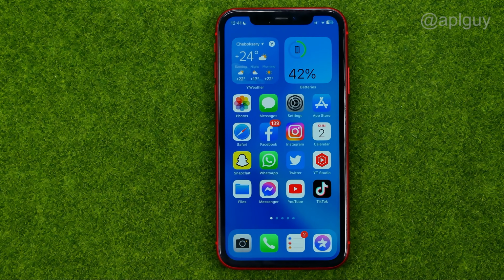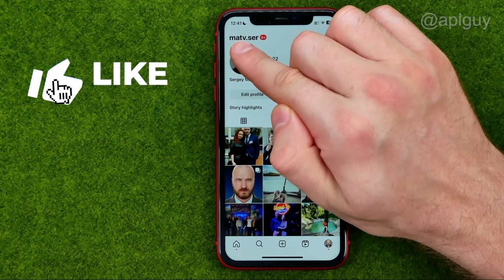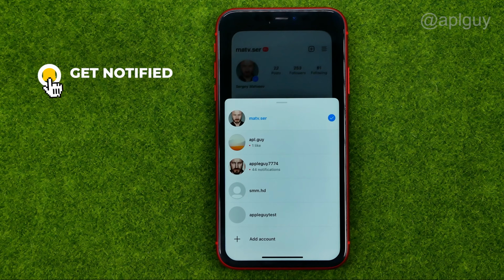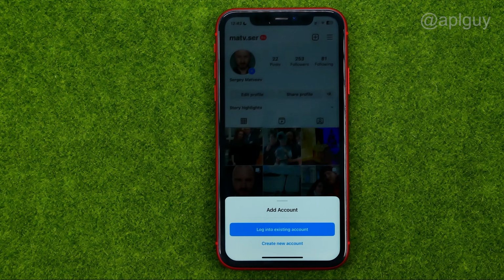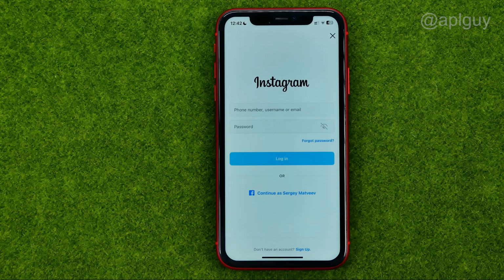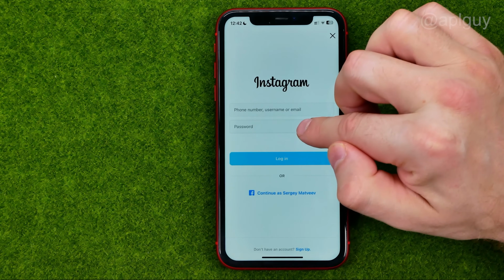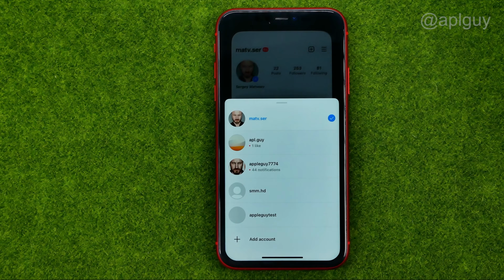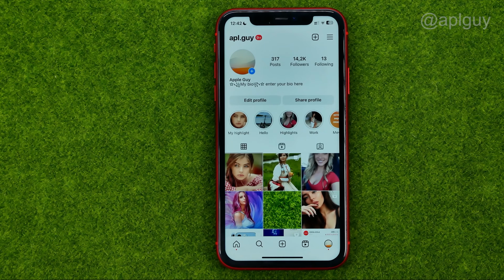How to Create Another Account on Instagram - Full Guide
If you are looking for a video about how to create another account on instagram, here it is!
In this video I will show you how to add another instagram account. Be sure to watch the video to the very end.
You will learn how to add another account on instagram. That's easy and simple to do from your phone.